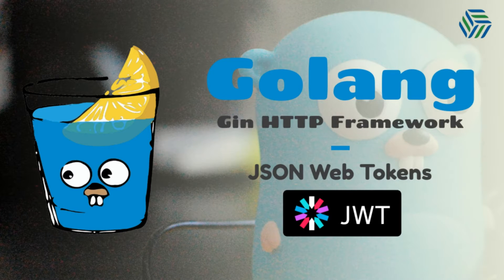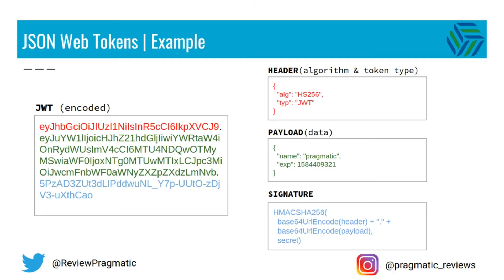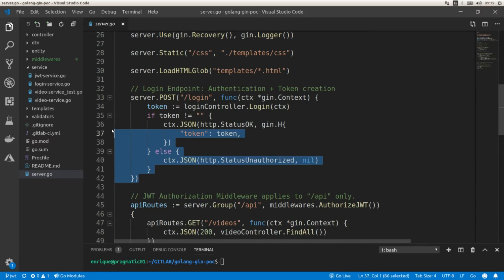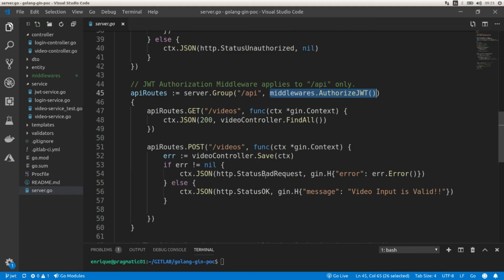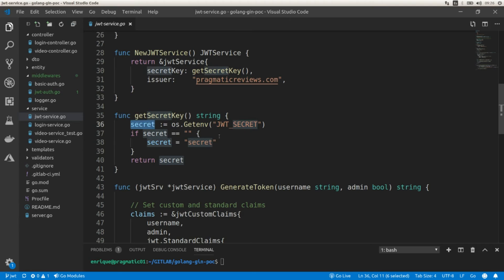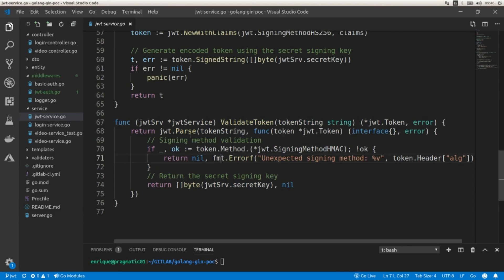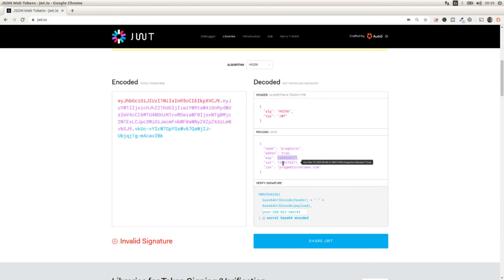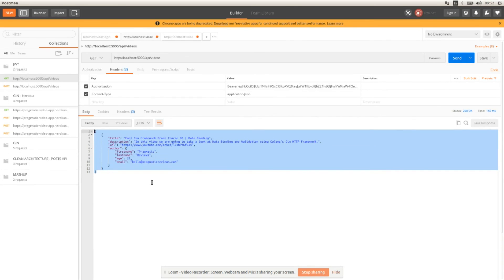Golang Gin Framework Crash Course 09 | Setting up a JSON Web Token (JWT) Authorization Middleware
In this video we are going to take a quick look at JSON Web Tokens (JWT) and then we are going to apply a JWT Authorization Middleware to our API endpoints.